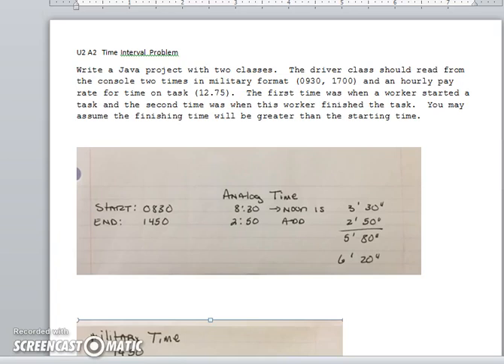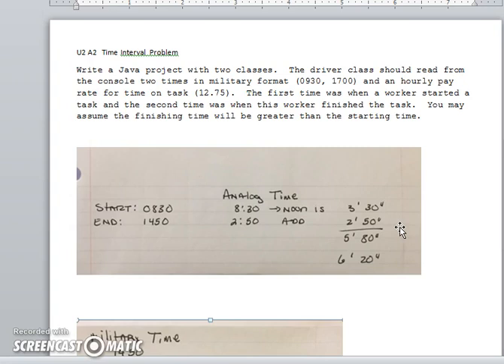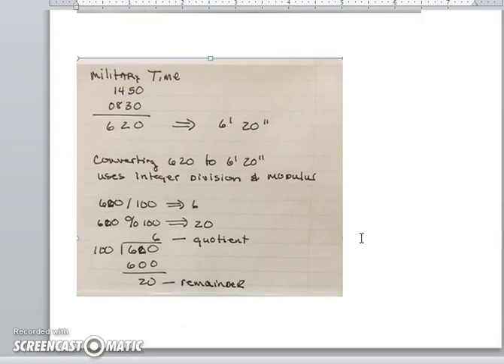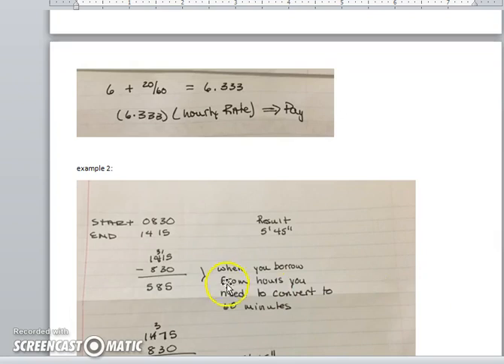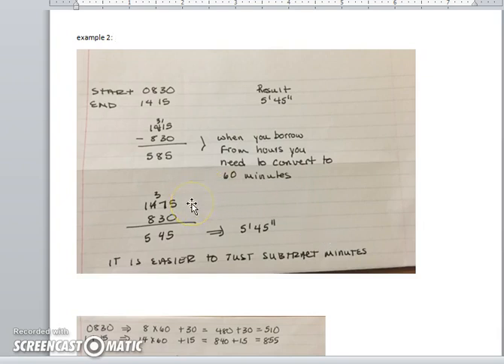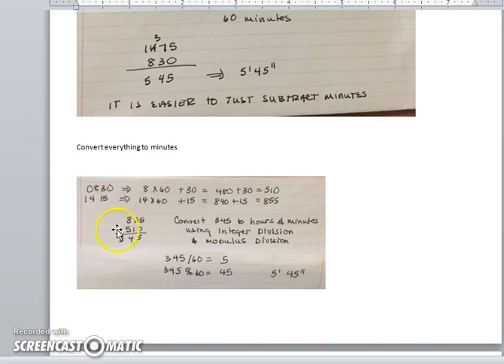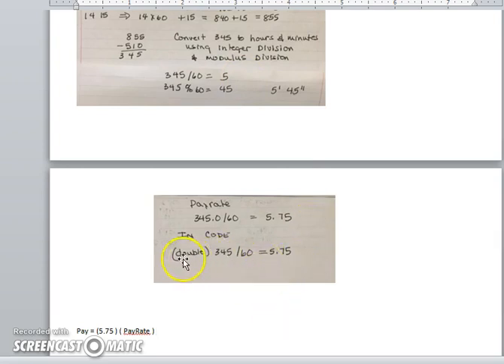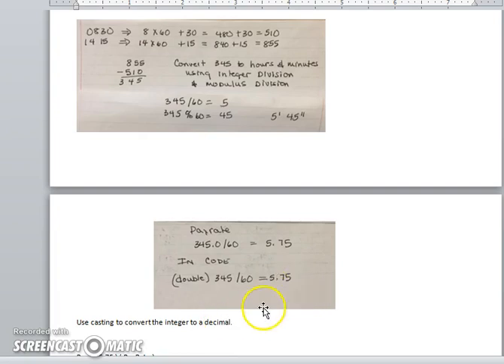U2A2 Time Inteval Video1